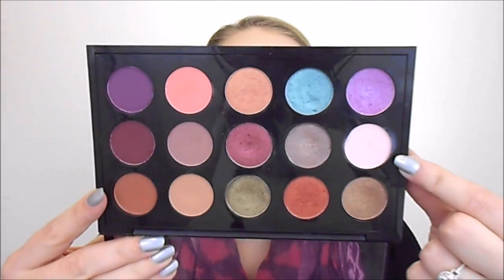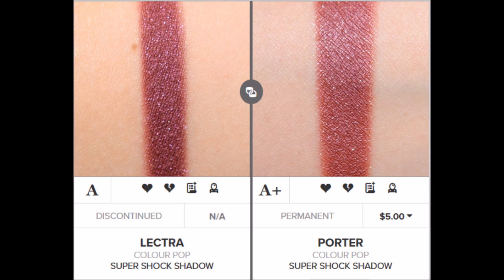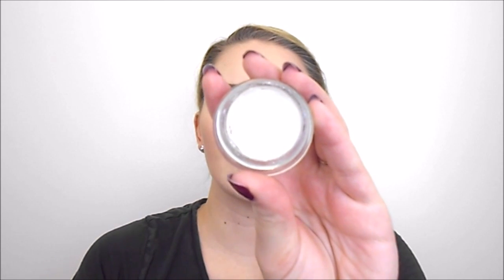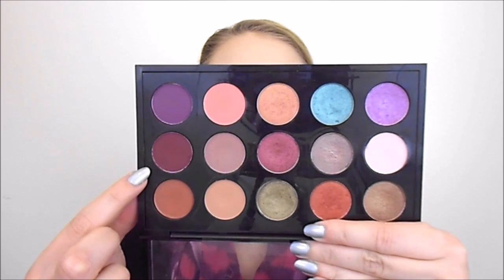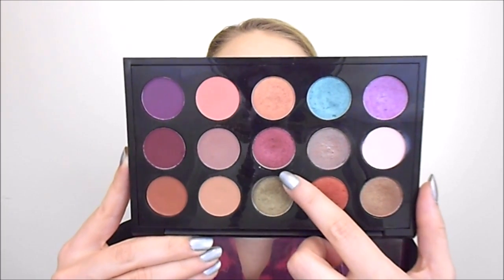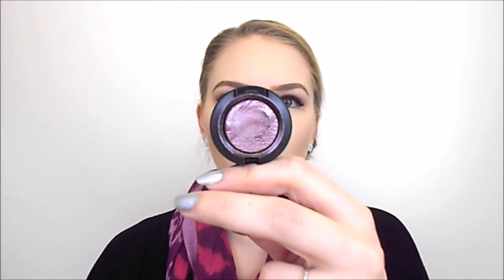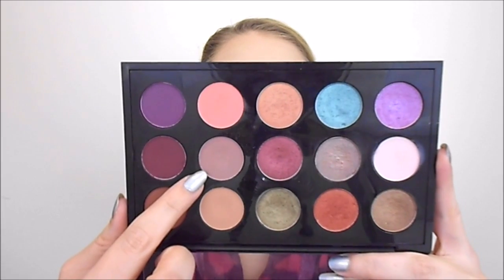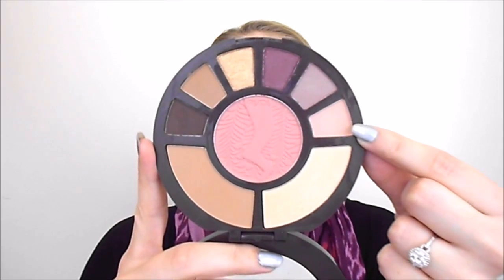Single Shadows of the Month: MAC & Colour Pop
Looks I Created:
LOOK #1
EYES- Milani Shadow Eyez Pencil in Sand Dunes, MAC Satin Taupe, Haux, Deep Damson, Yogurt
CHEEKS- MAC Breath of Plum
LIPS- MAC PatentPolish Lip Pencil in Kittenish

LOOK #2
EYES- Maybelline Color Tattoo in Pomegranate Punk, MAC Cranberry, Tarte Tangled Up In You & Bare to Explore (LE)
CHEEKS- Tarte Amazonian Clay Blush in Exposed
LIPS- Buxom Full On Lip Polish in Dolly

LOOK #3
EYES- Maybelline Color Tattoo in Black Orchid, MAC Extra Dimension Eyeshadow in Smoky Mauve, NYX Coquette, Tarte Bare to Explore (LE)
CHEEKS- Clinique Cheek Pop in Heather Pop
LIPS- Colour Pop Lippie Pencil in Rayezor & Colour Pop Ultra Satin Lip in Dopey

LOOK #4
EYES- Maybelline Color Tattoo in Too Cool, MAC Extra Dimension Eyeshadow in Ready to Party, MAC Haux, MAC Deep Damson, Tarte Bare to Explore (LE)
CHEEKS- elf Berry Merry
LIPS- NYX Butter Gloss in Cranberry Biscotti

LOOK #5
EYES- Colour Pop Lectra, MAC Haux, Tarte Bare to Explore (LE)
LIPS- Urban Decay Revolution Lipstick in Matte Backtalk

What I'm Wearing:
FOUNDATION- CoverGirl Clean Matte BB Cream in Fair & Hard Candy Glamoflague in Porcelain
BROWS- Milani Stay Put Brow Color in 02 Natural Taupe & Wet 'N Wild Tinted Brow Mascara in Blonder Over Yonder
EYES- Colour Pop Lectra, MAC Haux, Tarte Bare To Explore
LIPS- Urban Decay Matte Revolution Lipstick in Backtalk
NAILS- Color Club Harp On It